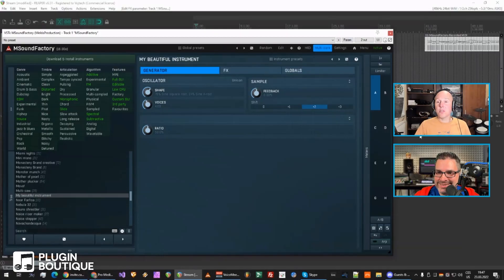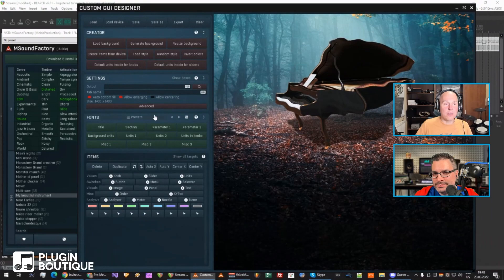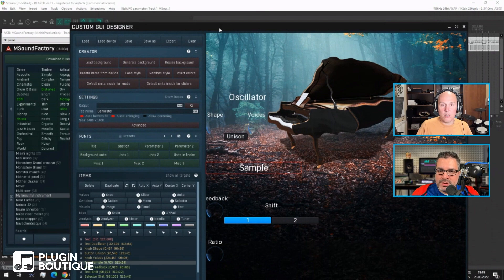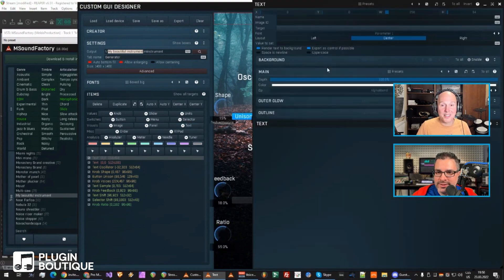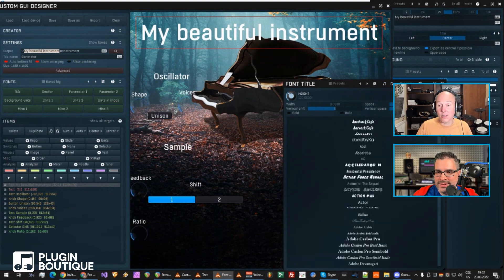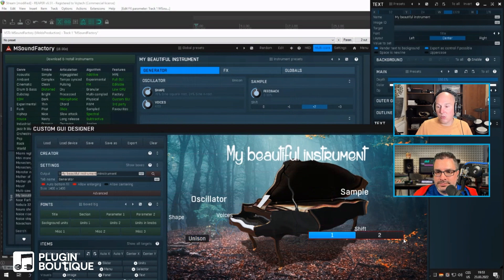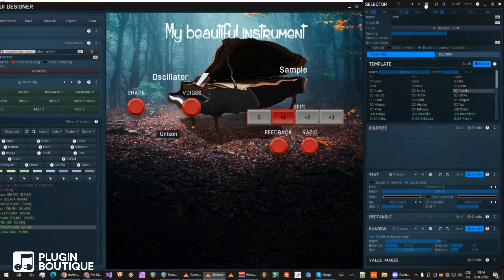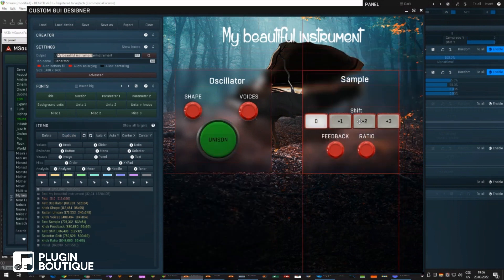MSoundFactory | Create Custom Graphical User Interfaces (GUI) w/ Vojtěch "Melda" Meluzín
This is an excerpt from a full 2.5 hour long livestream.

In this video, you will see how to make a Graphical User Interfaces (GUI) w/ Vojtěch "Melda" Meluzín in his massive VST Plugin MSoundFactory.